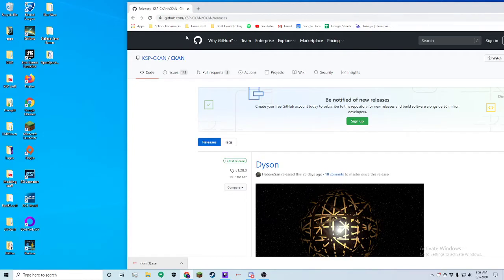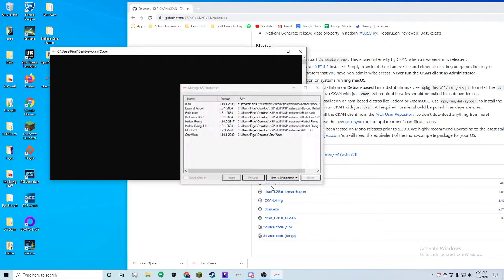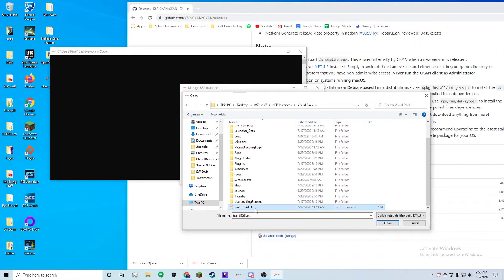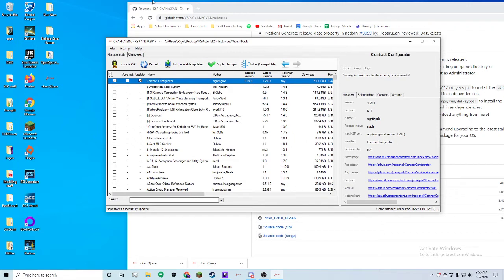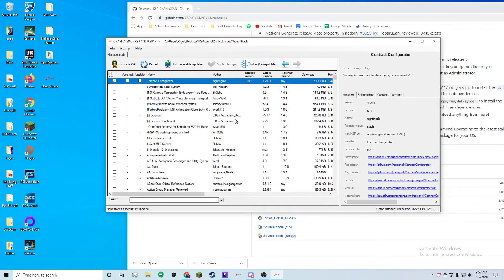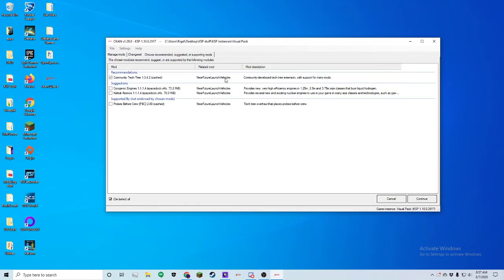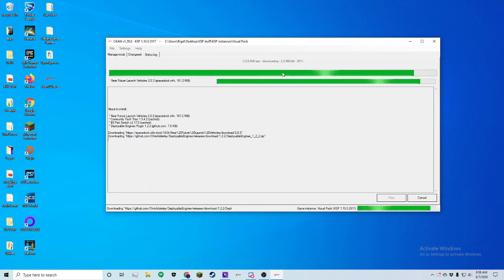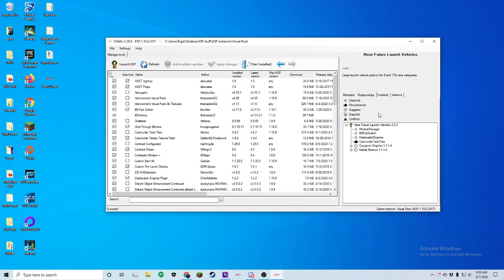How to Install CKAN | A automatic mod installer for KSP